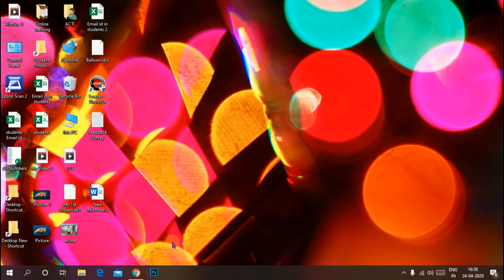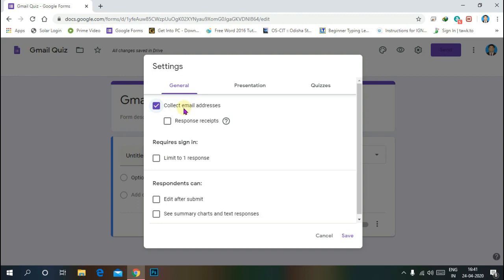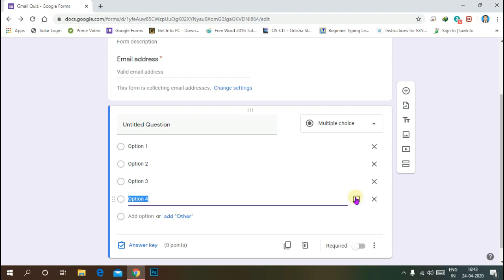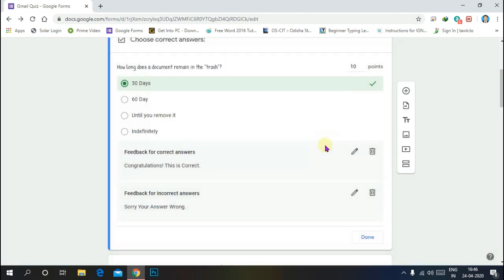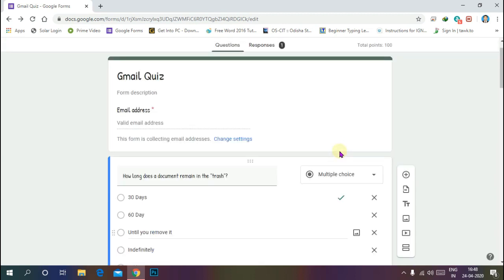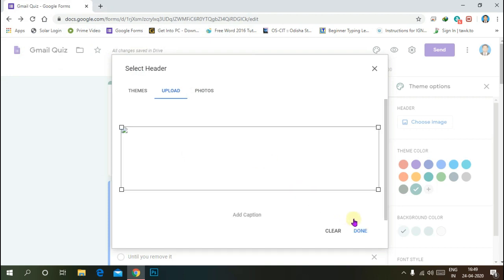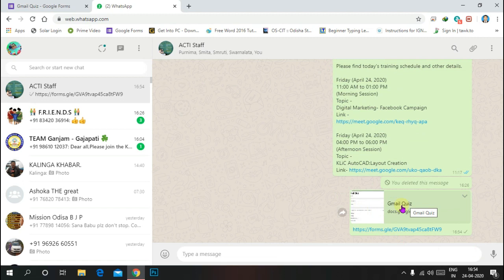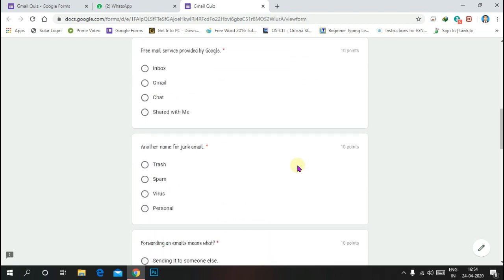Quiz Design Using Google Form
This video help you to design Quiz Form using Google Form.